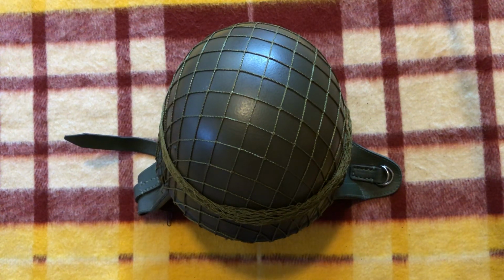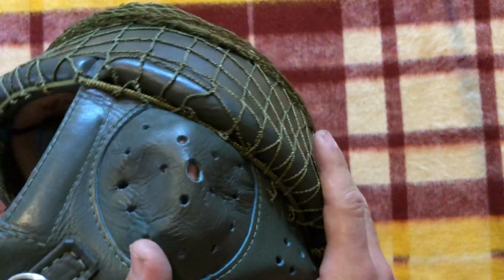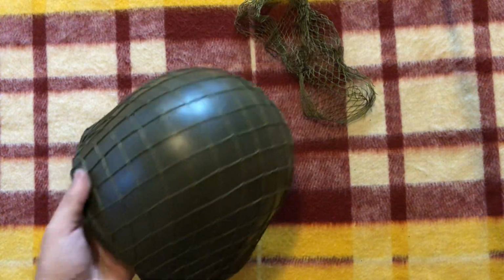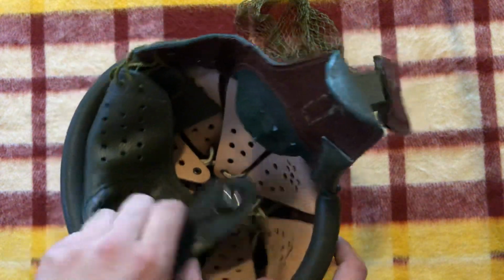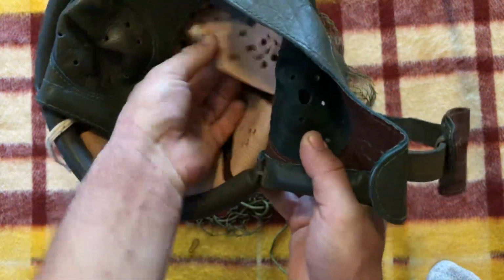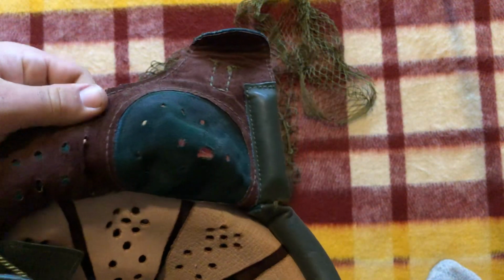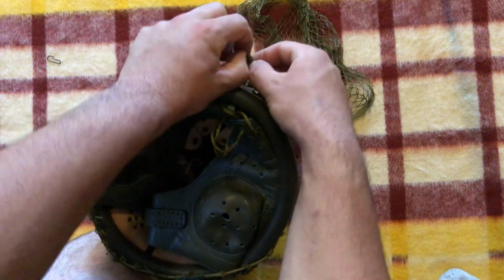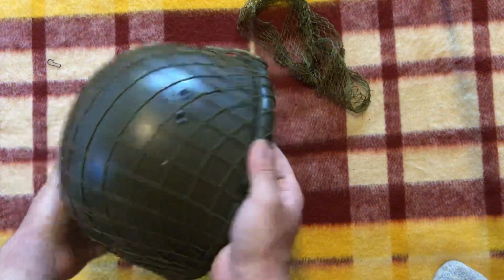East German/Polish Fallschirmjäger Wz.63 Helmet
What we have here is a Wz.63 Helmet, used by airborne troops of both Poland and East Germany.